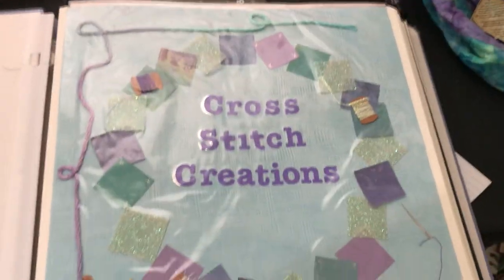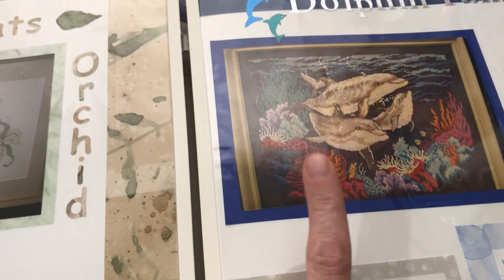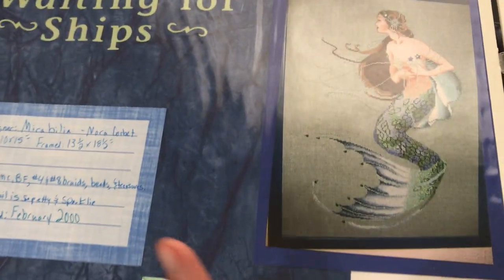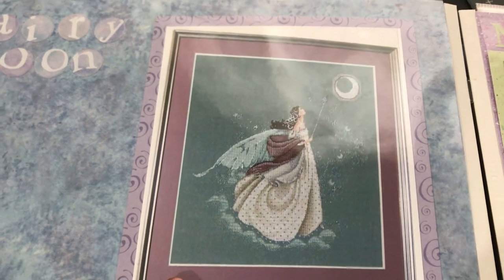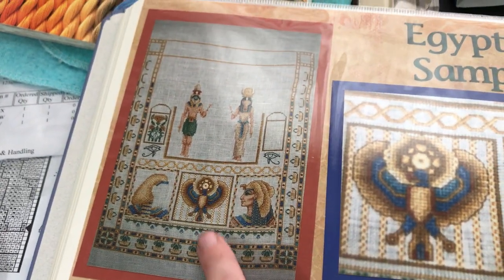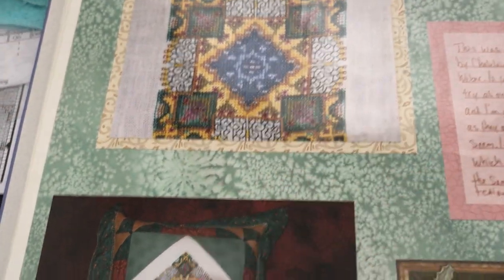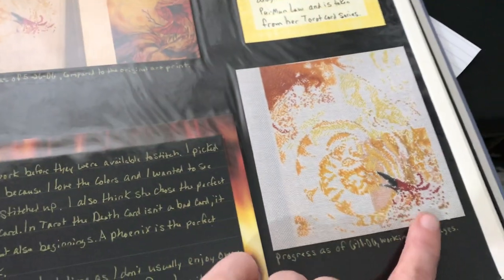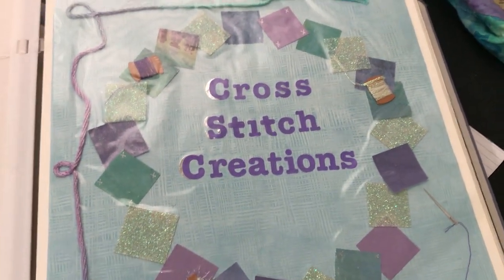FlossTube Special scrapbook edition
I’ve kept a scrapbook of my cross stitch pieces and share some of my long lost Teresa Wentzler’s, mirabilia, and chatelaine designs.